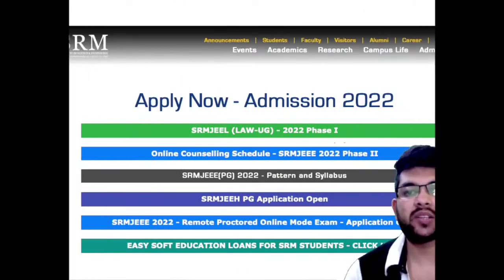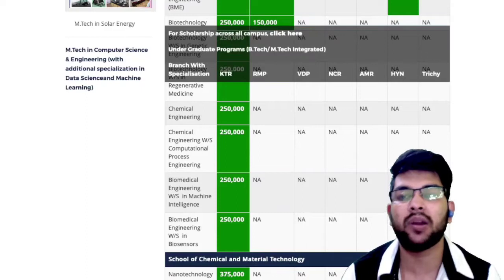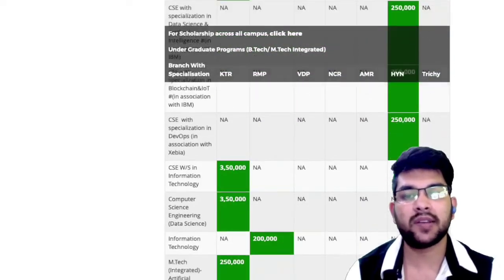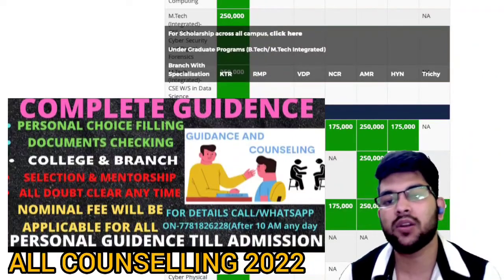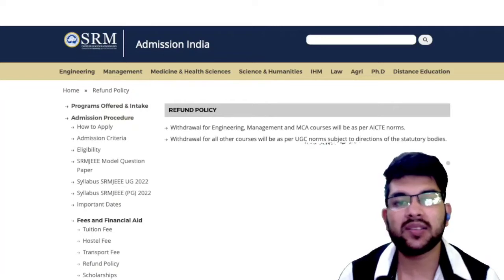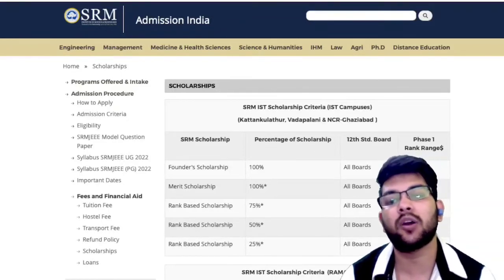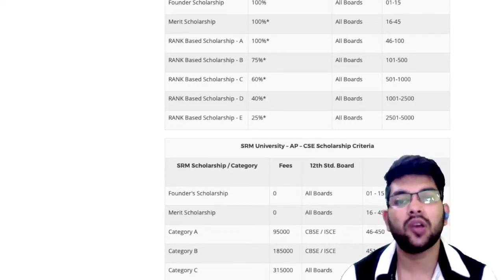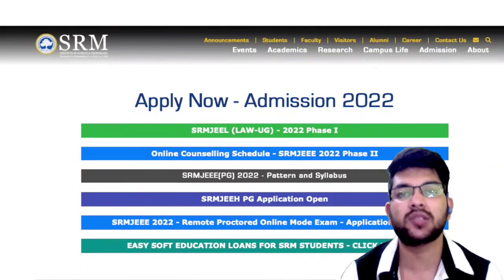SRM University Fee structure | SRM scholarship | SRM Refund policy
👉 Unacademy super offer

( GET 45 Days Plus Subscription at 239/- only )

( WBJEE Get 50+ in Maths )

( JEE mains Get 50-60 marks in 8-10 days in Chemistry )